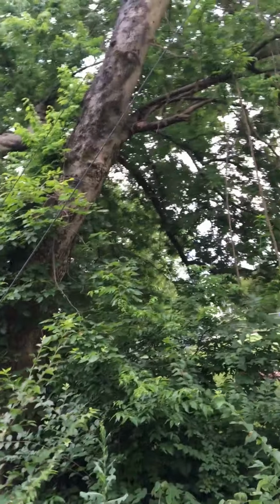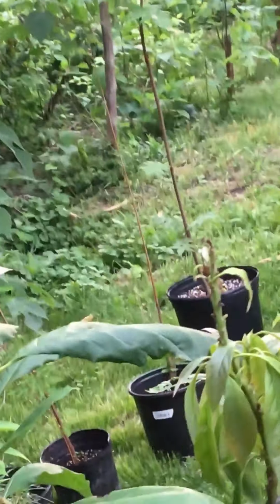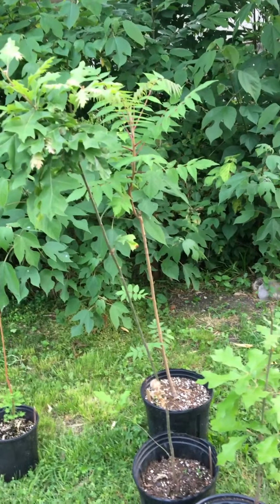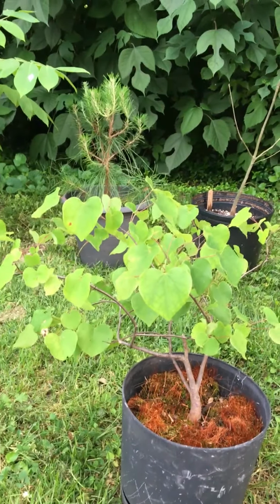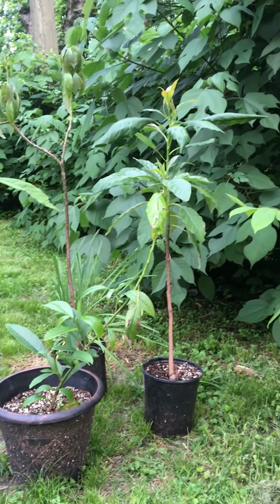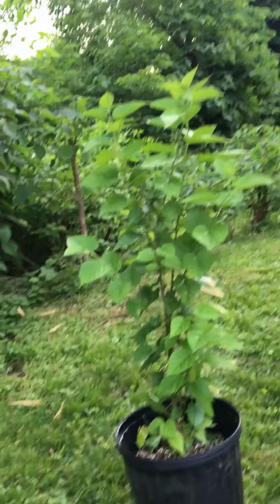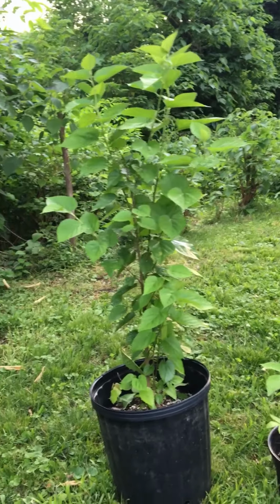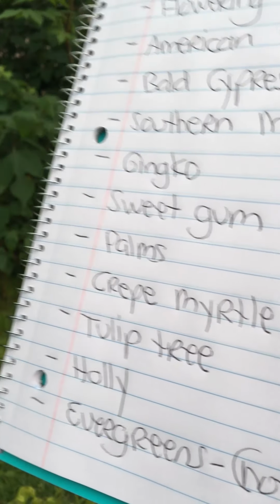Gardening 101 with Diane: Trees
Hi, fellow gardeners! Today, Ms. Diane has lots of great tips about trees, including trees that hold up during storms, caring for existing trees and planting new ones. If you'd like to read more, Diane recommends the following two links: